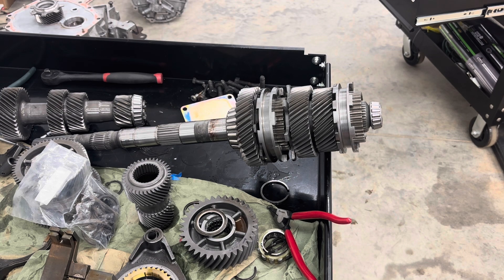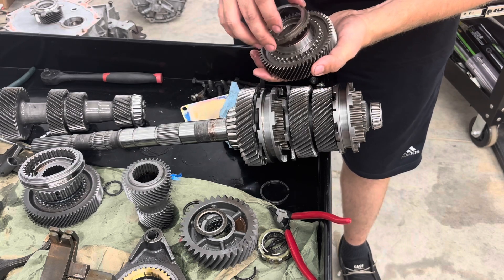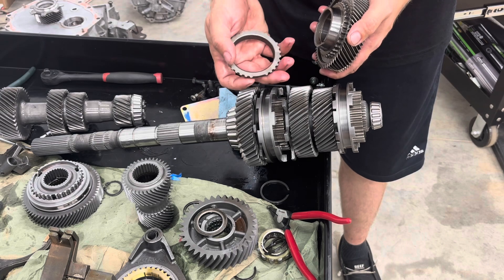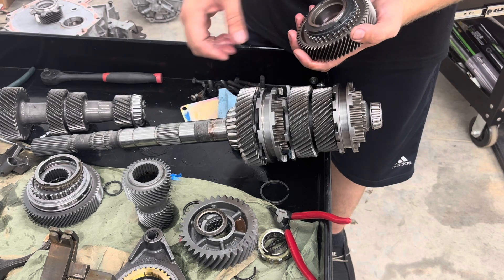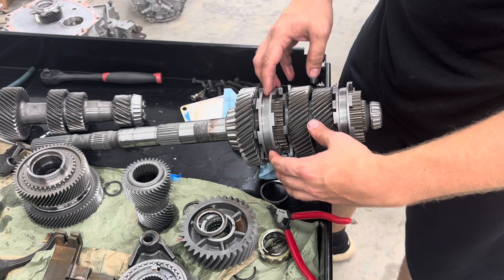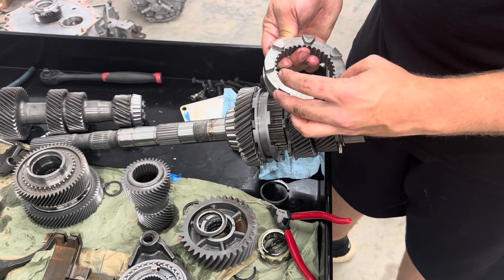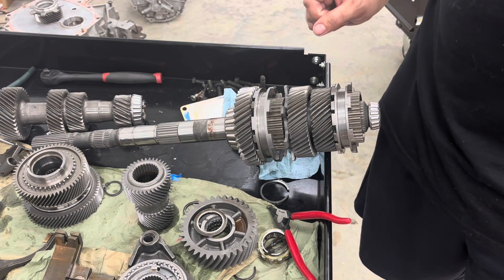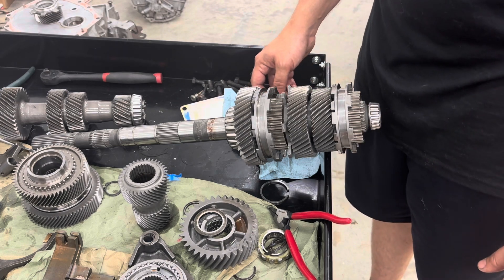Faceplated vs Synchronized Comparison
Anyone ever wonder what a faceplated transmission is or how it works? Here is the perfect video to answer that question